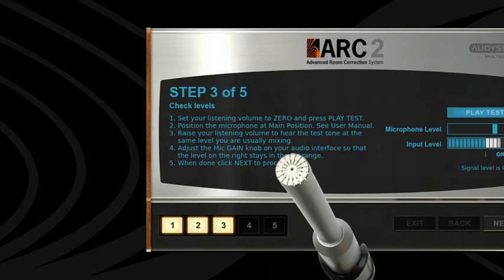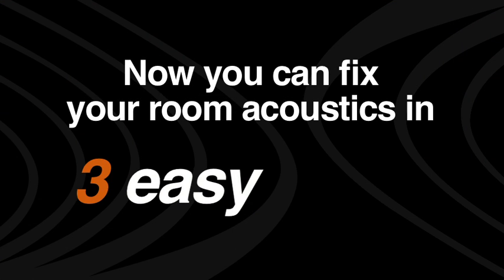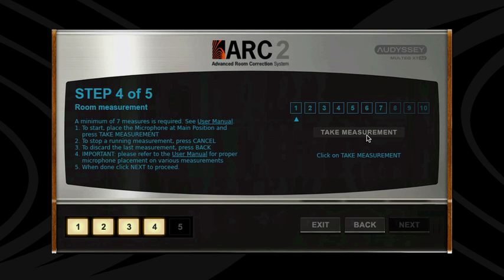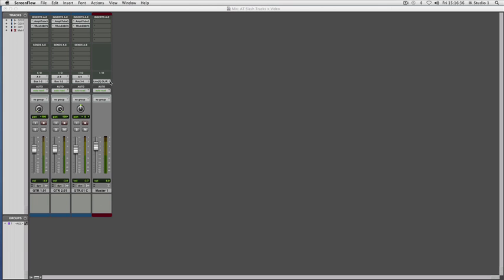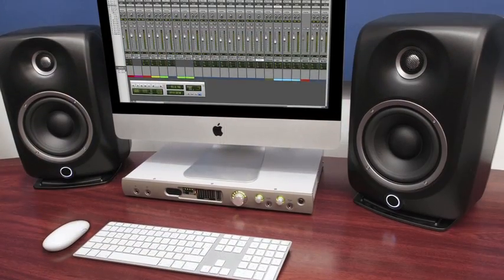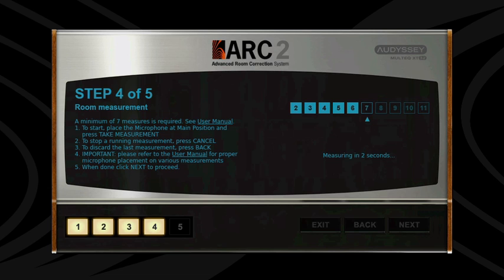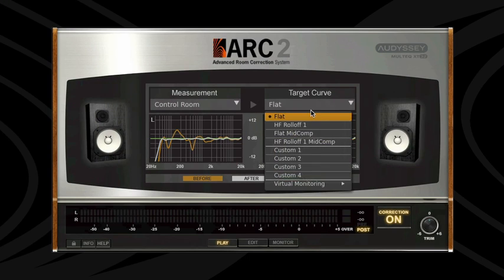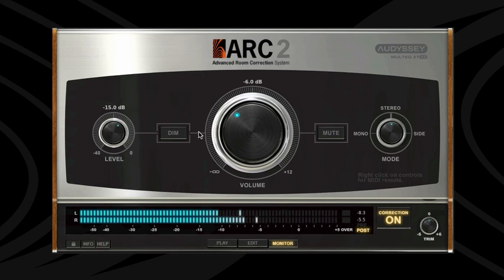ARC System 2 takes your room out of the mix! Advanced room correction system just got more advanced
Special upgrade price of only $99.99/€84.99 good until end of August for users of the previous version of ARC!

ARC System 2 (Advanced Room Correction) is the sequel of the first and only acoustic correction system that combines a measurement microphone, measurement software AND a correction plug-in to improve the sound reliability and acoustics of your studio in an elegant, low-cost portable solution.

ARC uses Audyssey MultEQ® XT32 patented technology to improve your monitoring system so what you hear is not affected by distortions caused by room acoustics. Near field monitor systems used in studio applications are designed to deliver sound without distortion or coloration. However when they are placed in a room, surrounding walls, ceiling, furniture, and other objects reflect and absorb sounds, creating complex distortions specific to that room. This ultimately causes them to lose the accuracy they have been designed for, and you end up hearing more of the sound of the room, than the music actually being produced.

Trust your ears - ARC takes your room out of the mix...  ARC System 2 works well in both acoustically untreated and treated rooms!

NEW IN VERSION 2:

* Completely redesigned interface for improved usability
* Four times greater resolution improves critical low-end response
* Smoother, more natural sound in the midrange and high frequencies
* New combined L/R correction option maintains perfect focus with symmetrical control rooms
* New customizable target curves allows to match engineers' personal taste
* New "Virtual Monitoring" feature mimics the sound of various listening devices like popular studio monitors, car systems, boom boxes, etc. allowing to the test of how mixes translate on different systems
* New Monitor Control panel interface streamlines workflow
* Fewer measurements now get higher quality results and shortens set-up time
* Measurements can be saved and used for multiple correction set-ups